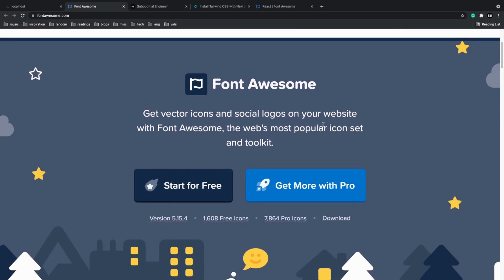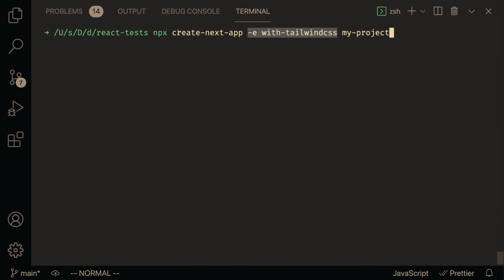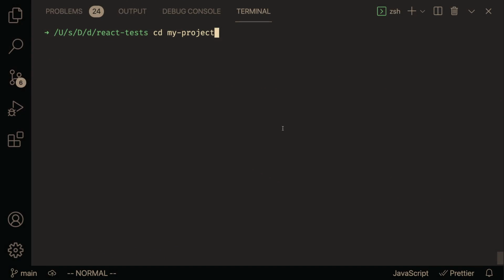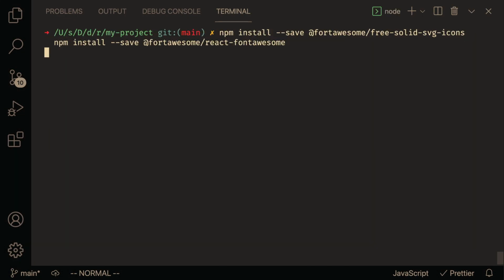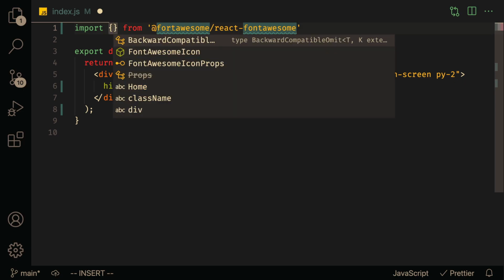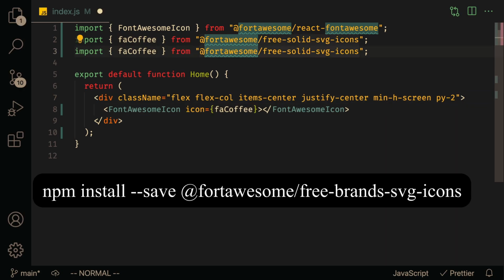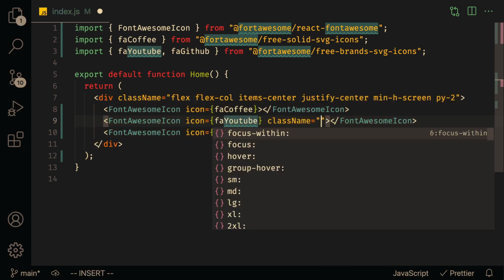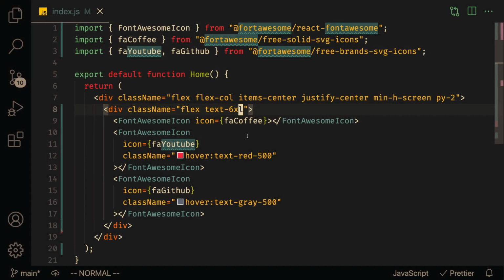How to Add Font Awesome Icons in React JS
In this video, we will go over how to get started with the Font Awesome Icons library in React. We will start by setting up a project with Next JS + Tailwind CSS and then add some brand SVG icons like Twitter and YouTube.

== [ Timestamps ] ==
00:00 What is Font Awesome?
00:34 React JS Project Setup
02:08 Font Awesome Solid Icons
04:13 Font Awesome Brand Icons
04:59 Styling Icons
06:07 Fin